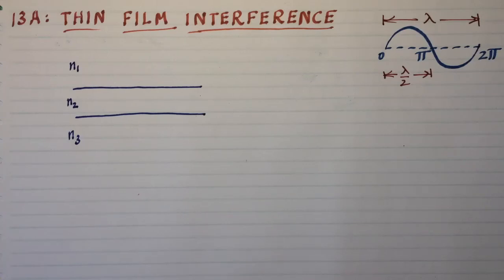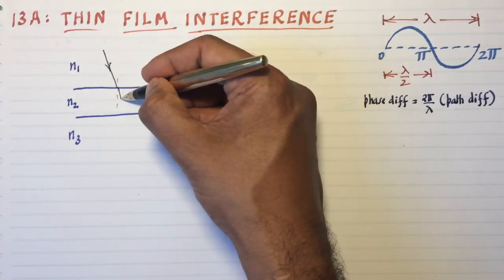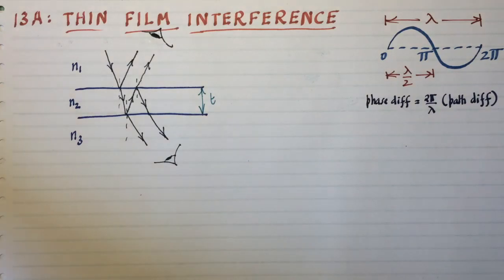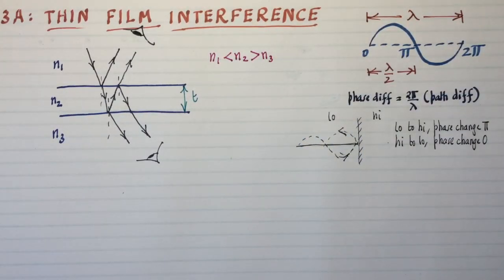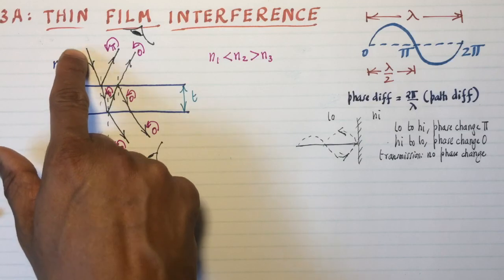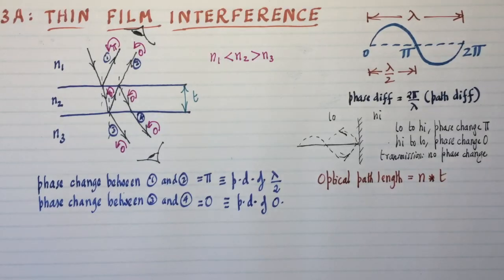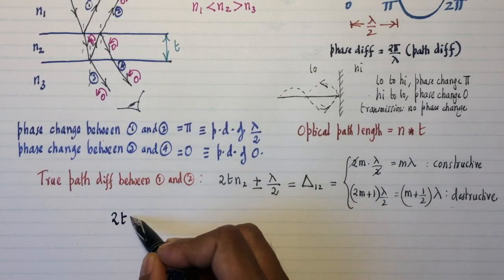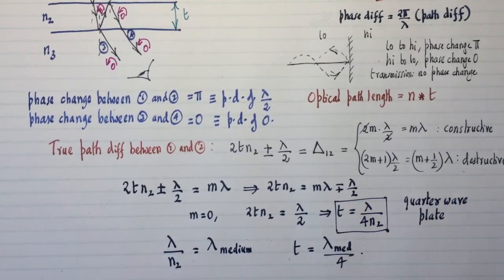13A: Thin film interference